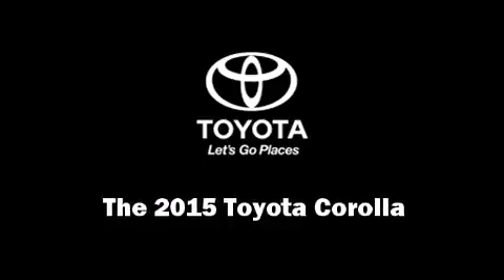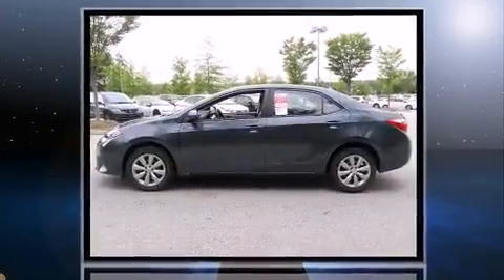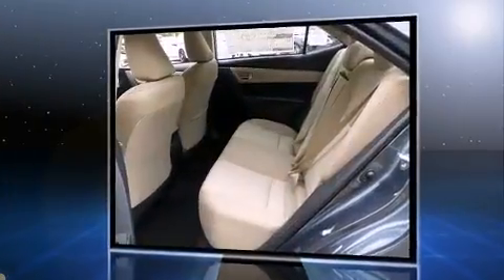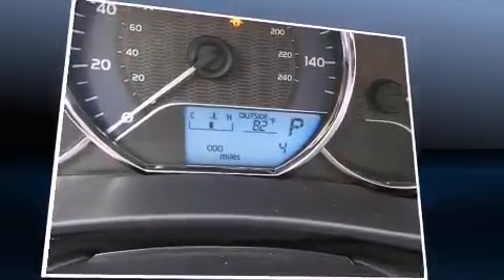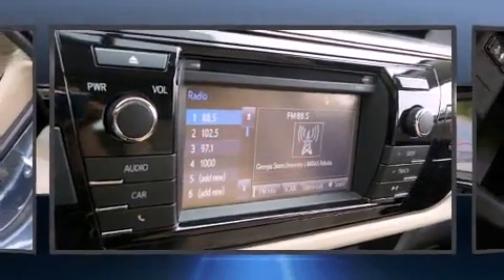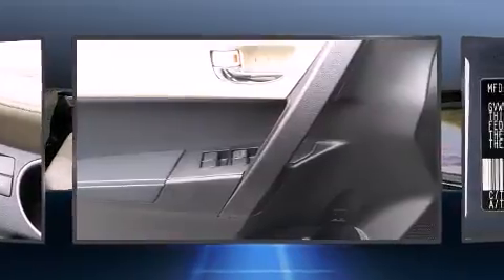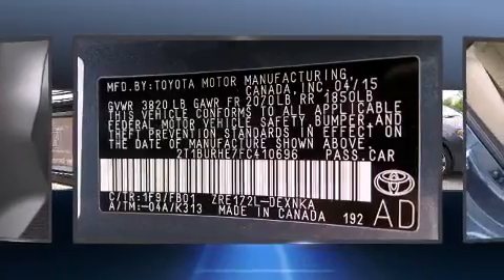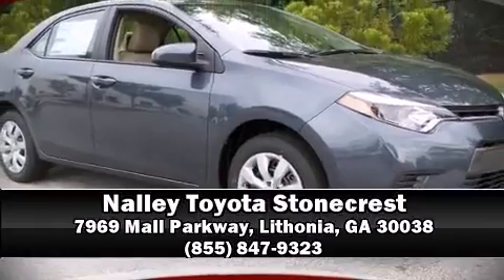2015 Toyota Corolla 4DR SDN CVT LE in Lithonia, GA 30038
Discerning drivers will appreciate the 2015 Toyota Corolla. This 4 door, 5 passenger sedan is ready to drive off the showroom floor! It features a continuously variable transmission, front-wheel drive, and a 1.8 liter 4 cylinder engine. Top features include front bucket seats, delay-off headlights, 1-touch window functionality, a tachometer, a trip computer, air conditioning, power windows, and more. Audio features include a CD player with MP3 capability, steering wheel mounted audio controls, and 4 speakers, providing excellent sound throughout the cabin. Toyota ensures the safety and security of its passengers with equipment such as: dual front impact airbags, front SIDE impact airbags, traction control, brake assist, ignition disabling, and ABS brakes. This car was designed with safety in mind, allowing you to drive with even greater assurance. We'd also be happy to help you arrange financing for your vehicle. Stop by our dealership or give us a call for more information.